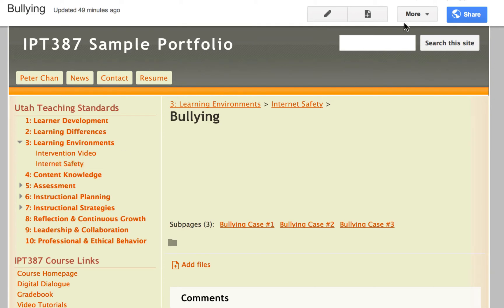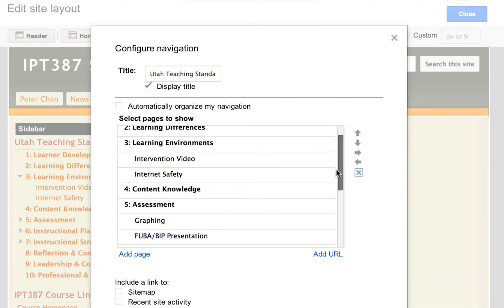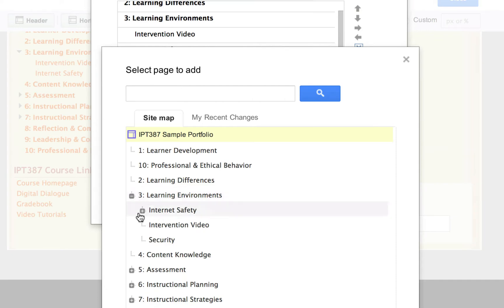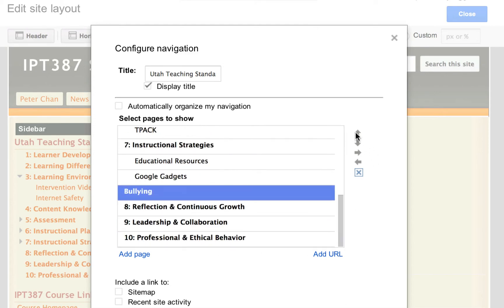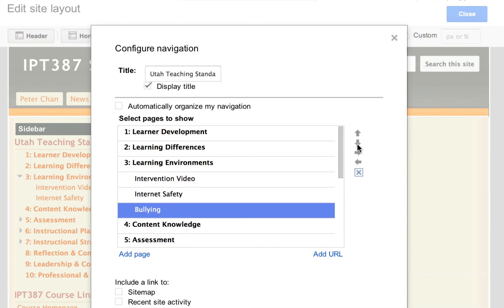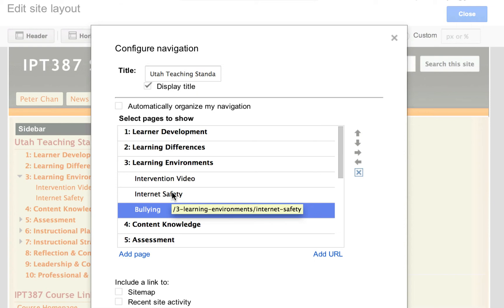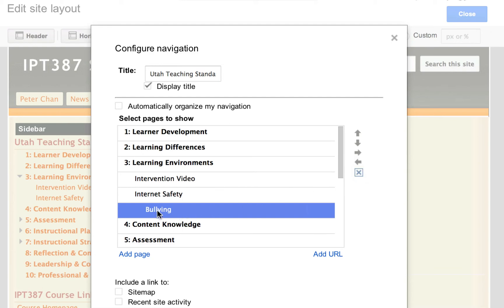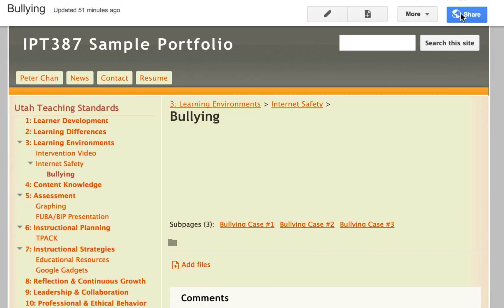IPT387: Google Sites - sub-menu